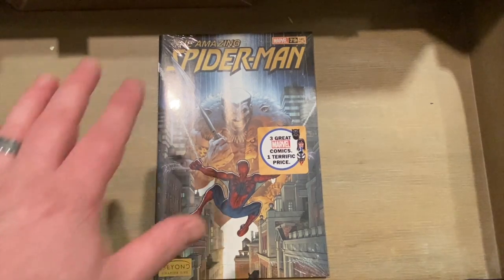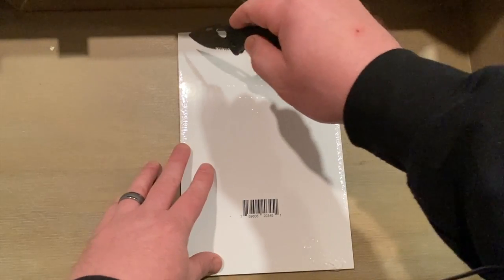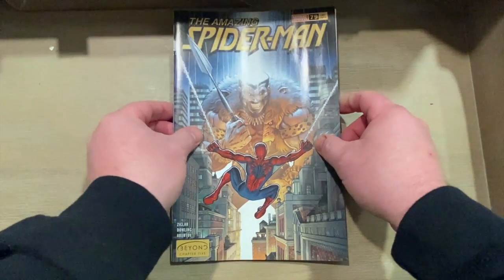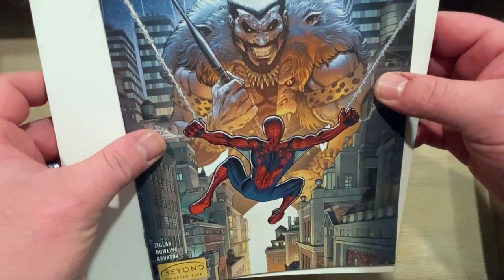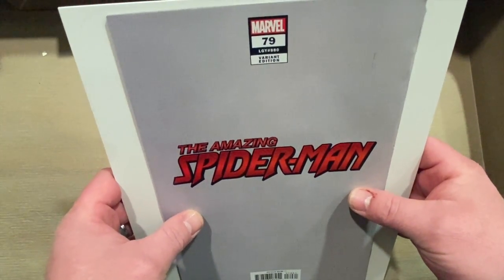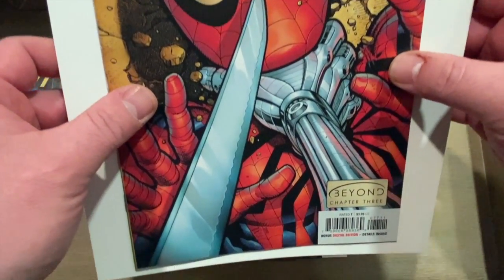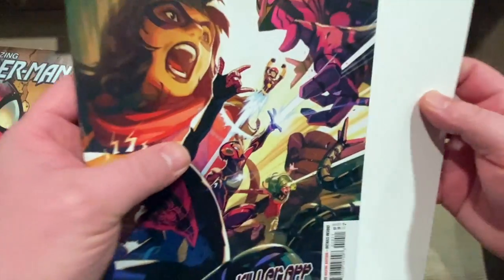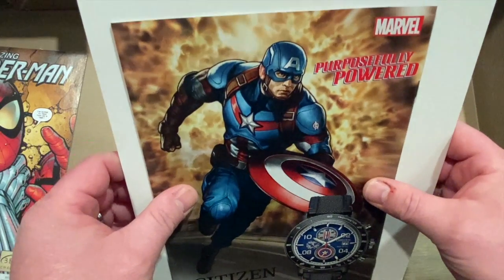Marvel Walmart Pack: Amazing Spider-Man 79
Let's check out what books came in the Walmart 3 Pack!!

Opening Walmart comic 3 pack